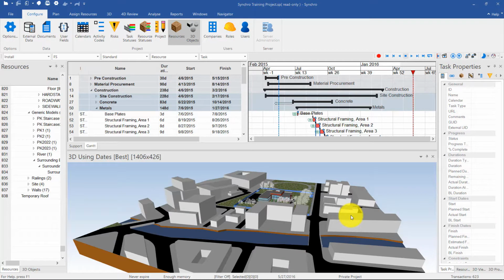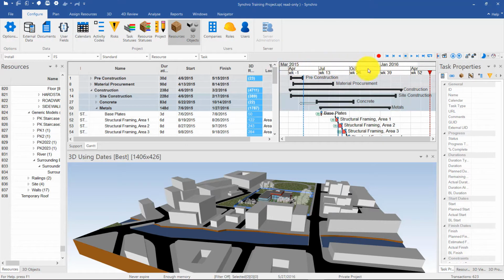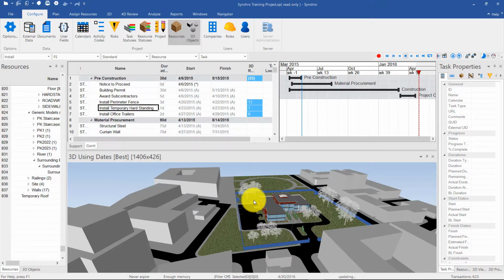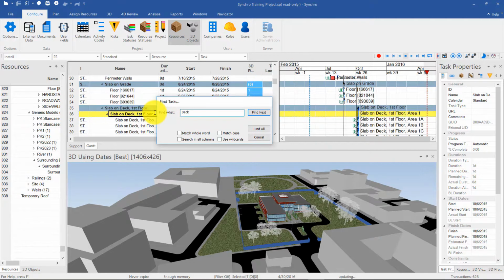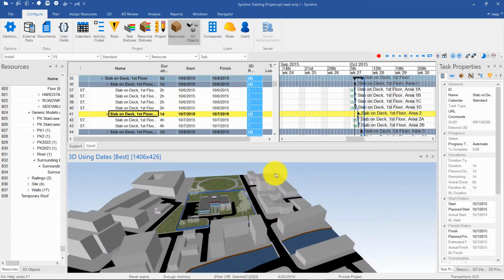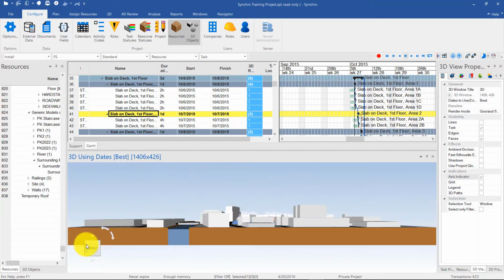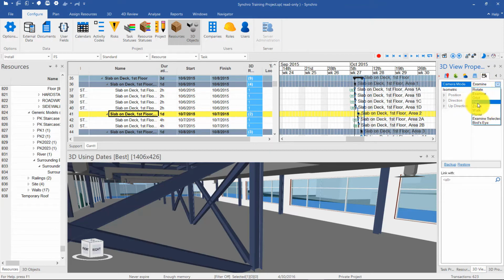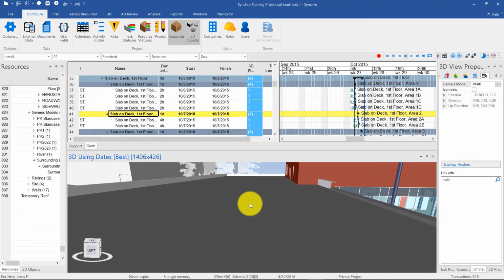Basic 4D Navigation | 2.2 | SYNCHRO 4D Scheduling 2019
Bentley SYNCHRO 4D Scheduling Quick Start Training Fundamentals 2019